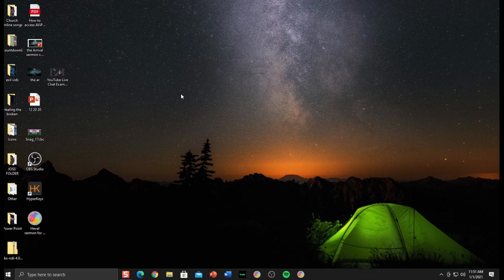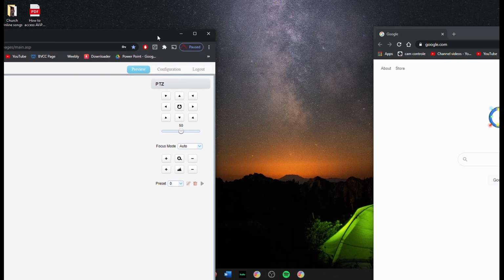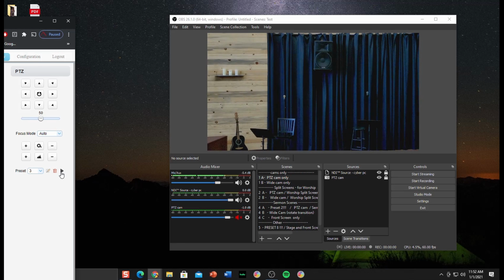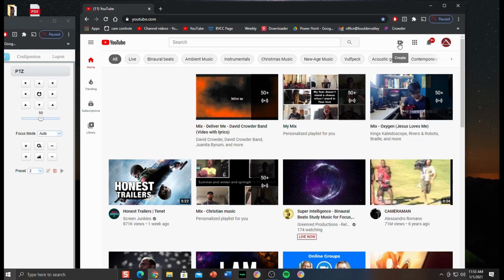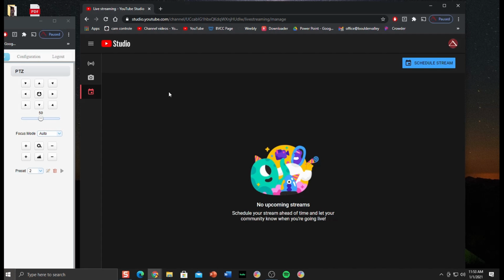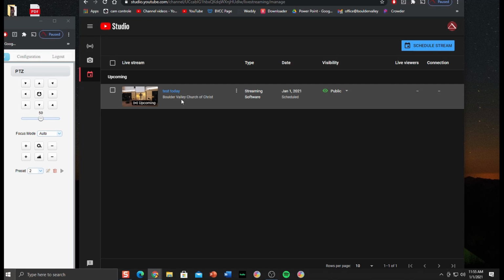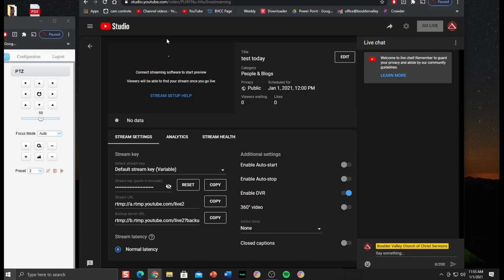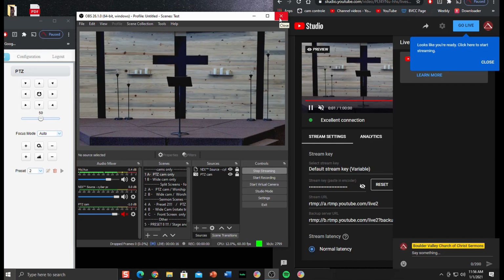how to YouTube live for BVCC